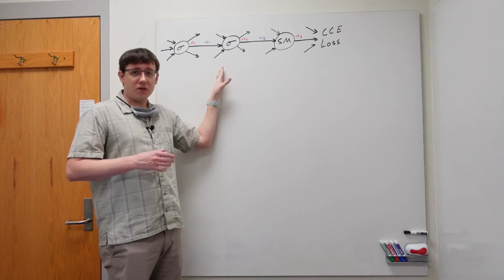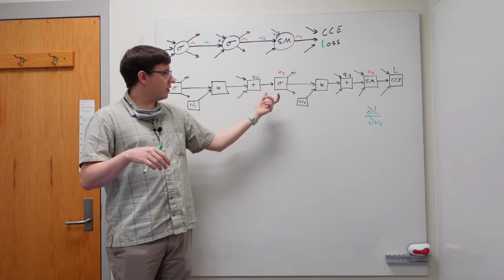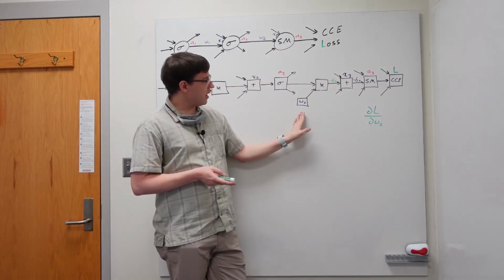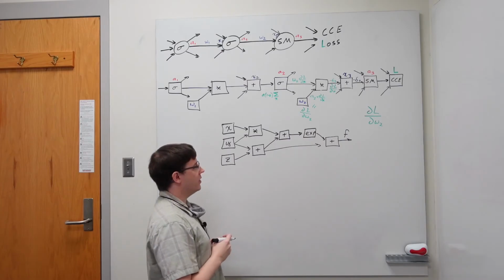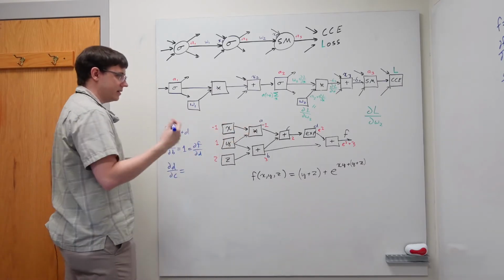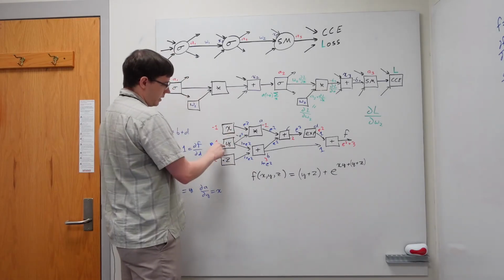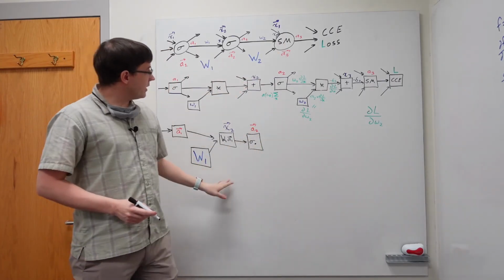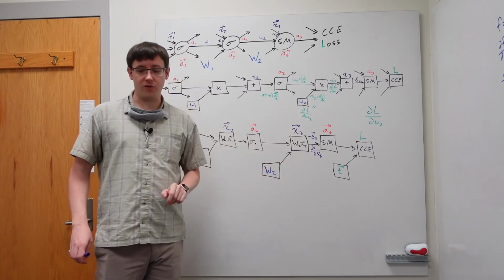Computation Graphs (DL 25)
Davidson CSC 381: Deep Learning, F'20, F'22